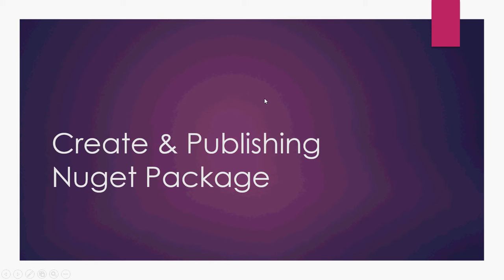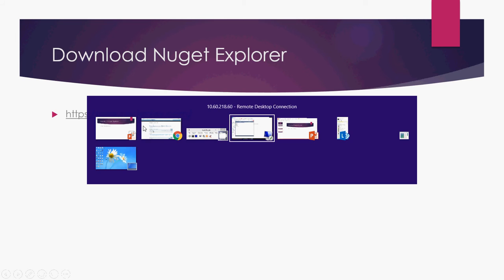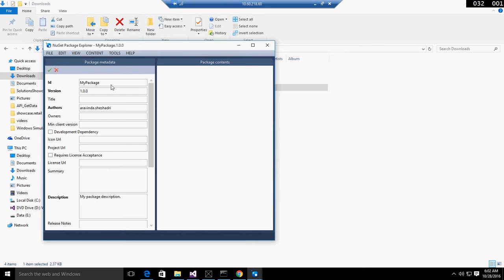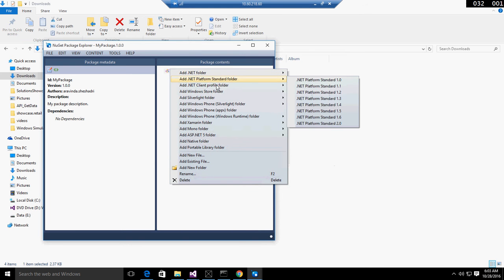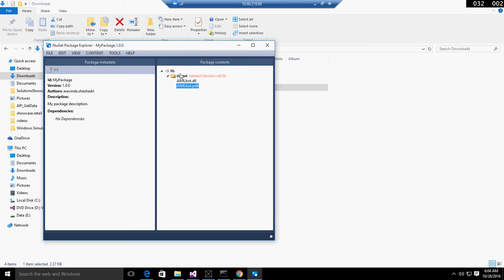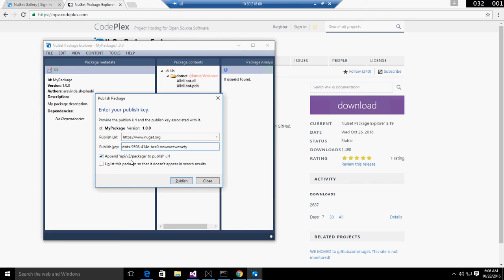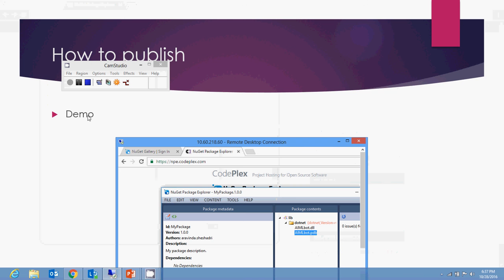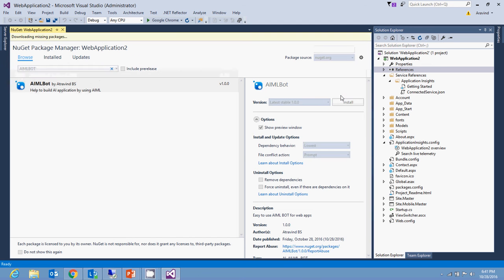Create and publish the generated package to nuget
Tells about create and publishing generated package to nuget store.